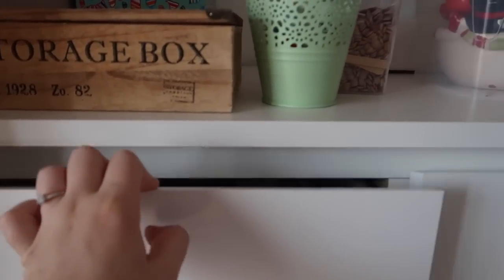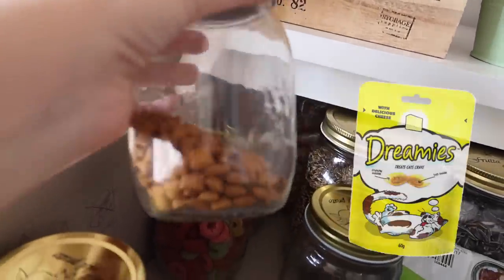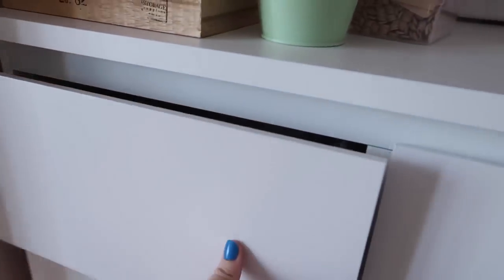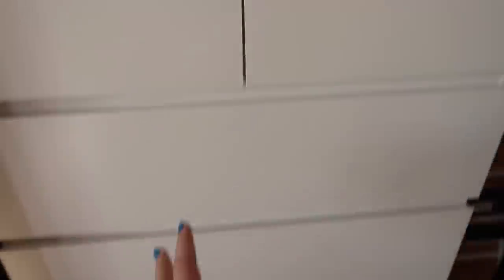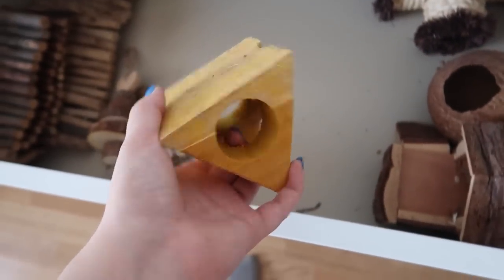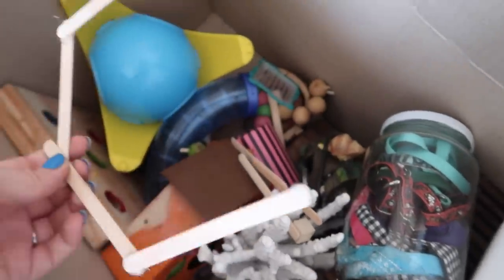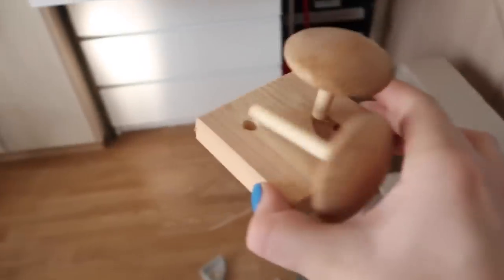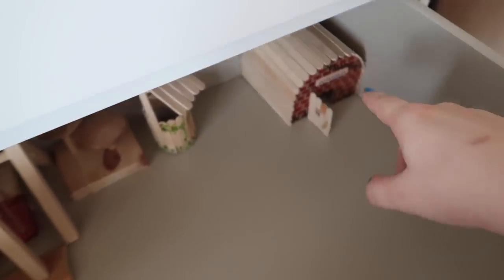Organise With Me! | Hamster Supplies | Vlog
HOME & LIFESTYLE CHANNEL